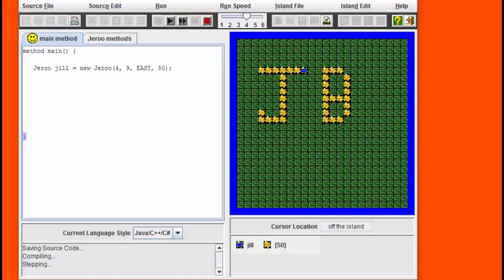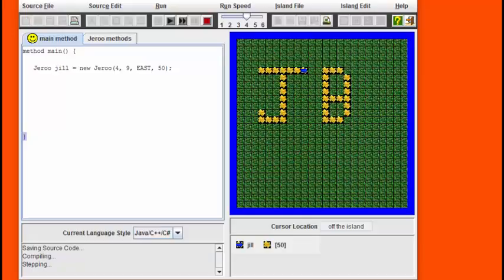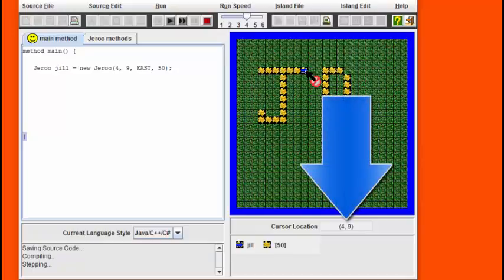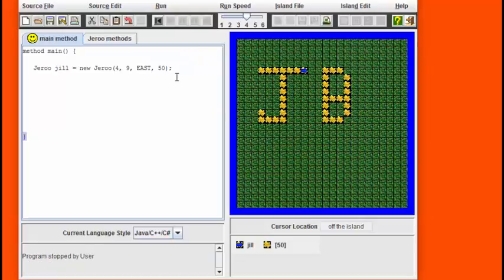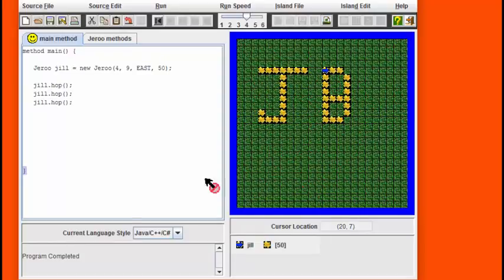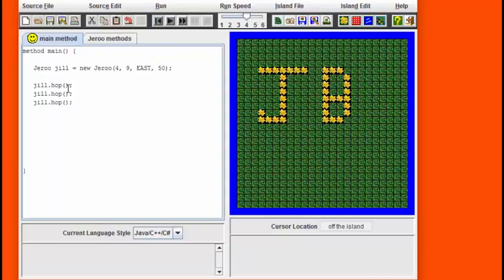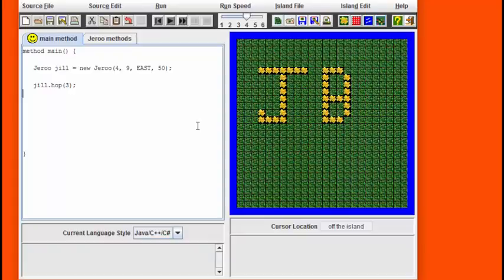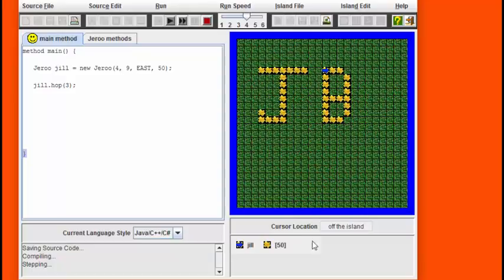Intro CS: Jeroo Beginner Activities - Write Your Initials